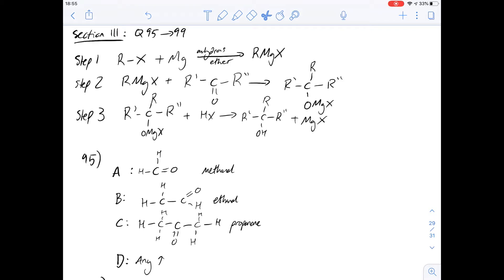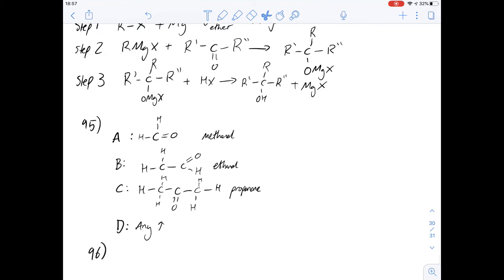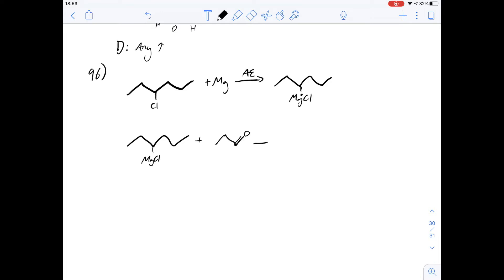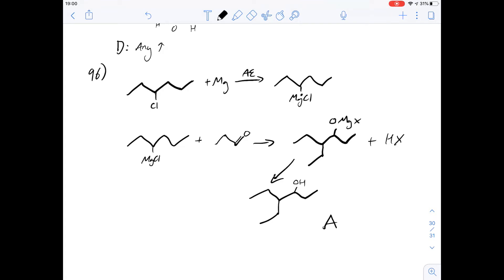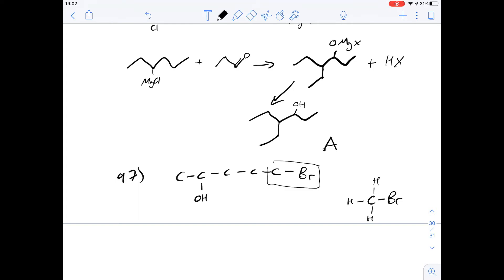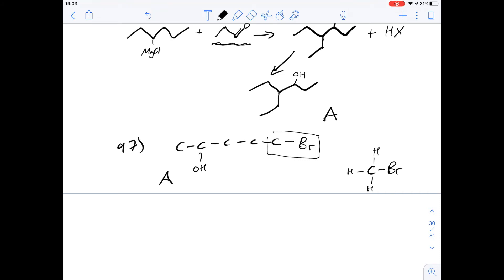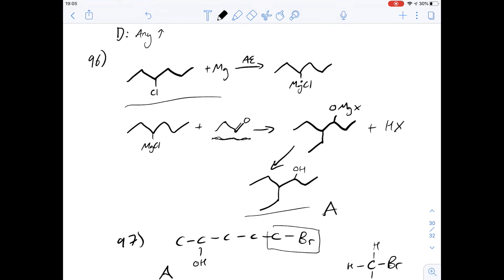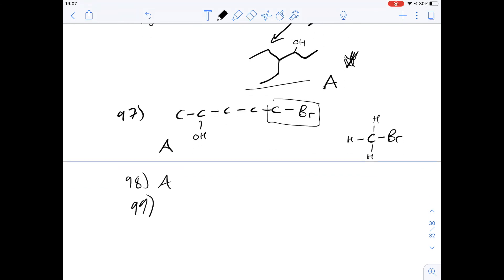GAMSAT Purple Booklet | ACER Practice Test 2 - Q 95-99 | Gamsat Chemistry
Booklet - Gamsat Chemistry